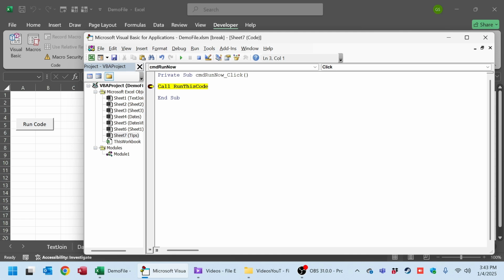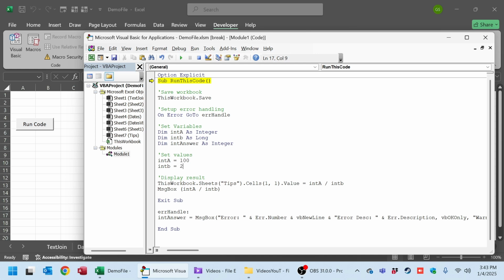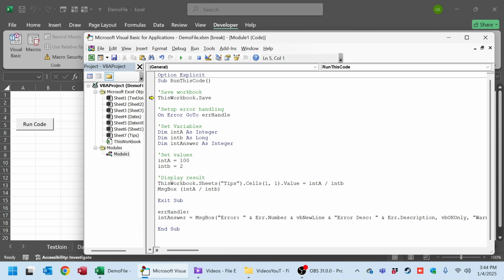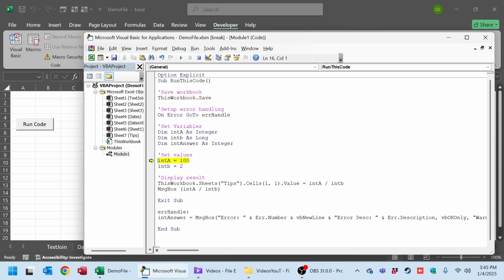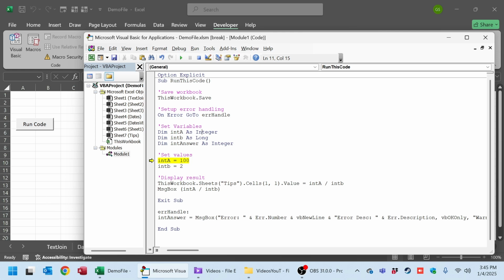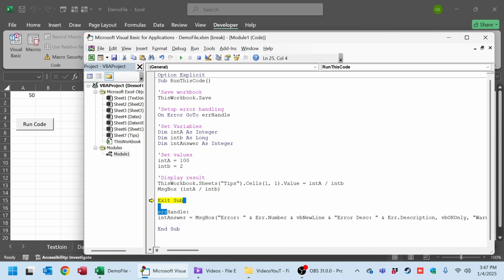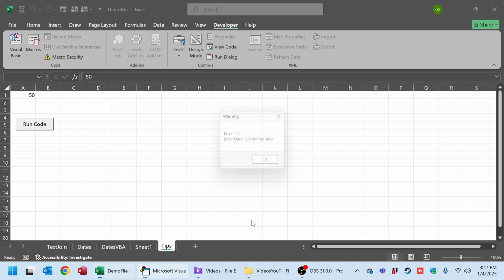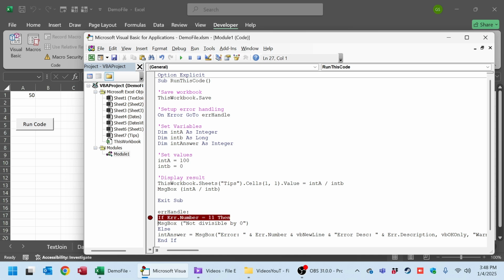9 Excel VBA Tips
9 Excel VBA Tips

In this video, we’re sharing 9 essential VBA tips that will help you write more efficient, error-free code in Excel, along with a bonus tip that will take your programming skills to the next level! Whether you’re a beginner or looking to refine your VBA coding practices, these tips are designed to improve both the readability and functionality of your code.

Here’s what we’ll cover:

1. **Breaks** – Learn how to use breaks in your code to enhance readability and make debugging easier.
2. **Modules** – Understand how organizing your code into modules can improve structure and maintenance.
3. **Option Explicit** – Discover why this simple line of code is essential for error prevention and better debugging.
4. **Saving Workbook** – Find out the best practices for saving your workbook while running VBA code to avoid losing progress.
5. **Deep Dive on Error Handling** – We’ll explore error handling techniques that ensure your code runs smoothly and gracefully handles unexpected issues.
6. **Comments** – Learn the importance of commenting your code for better collaboration and easier troubleshooting.
7. **Using Variables** – We’ll walk you through how to use variables properly to store and manipulate data efficiently.
8. **Using Correct Variable Types** – Discover why choosing the right variable type can improve your code’s performance and reduce errors.
9. **Sheet Names** – Learn the best practices for referring to sheet names, ensuring you avoid common mistakes when working with multiple worksheets.

**Bonus Tip:** We’ll finish up with an important bonus tip on **variable names**—how to choose meaningful, descriptive names that make your code more readable and easier to maintain.

By the end of this video, you’ll have a solid understanding of these 9 VBA tips and how they can help you write better, more efficient code in Excel.